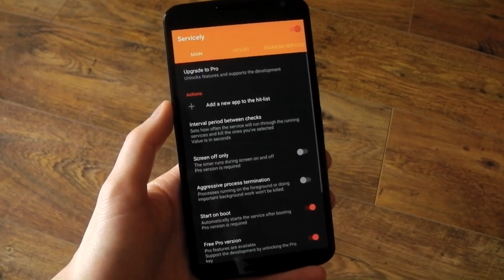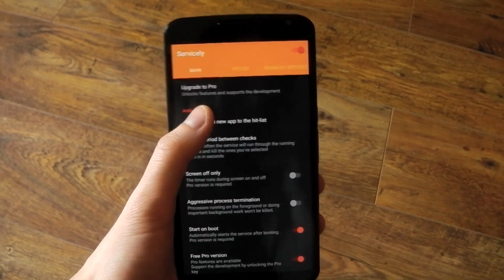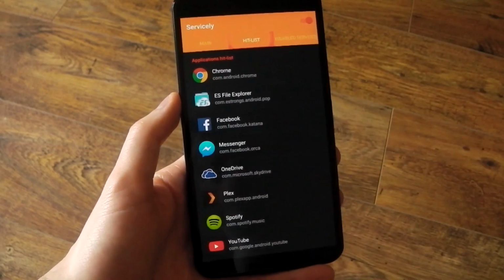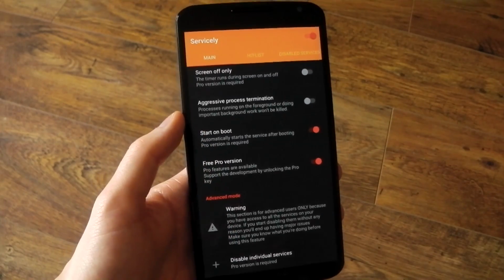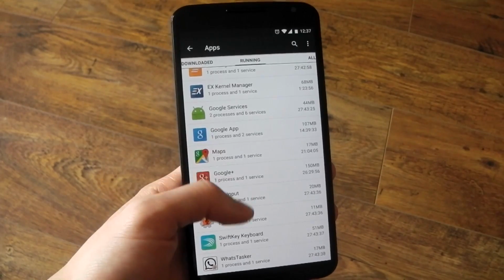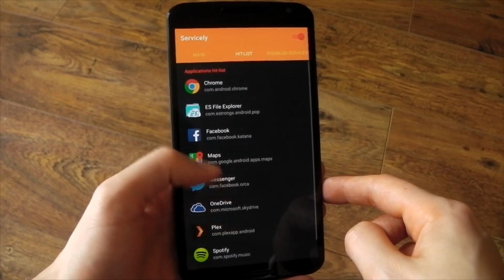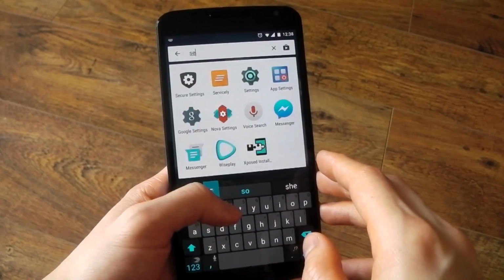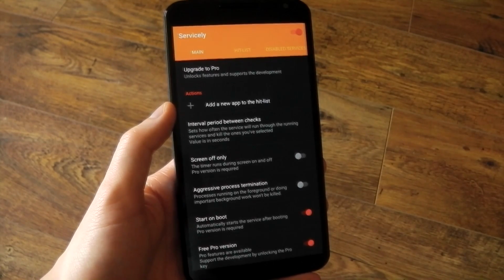[root] Servicely - Keep Your Services In Check